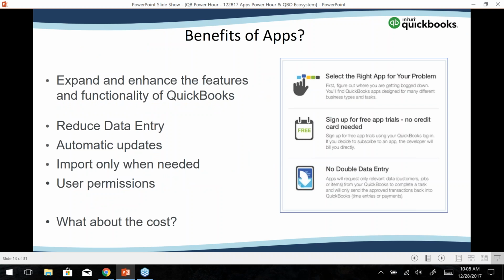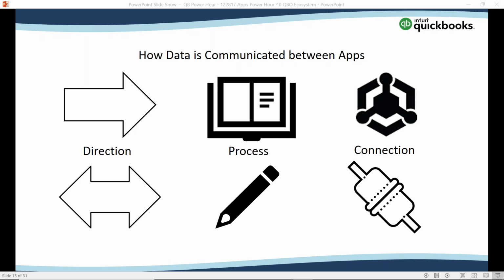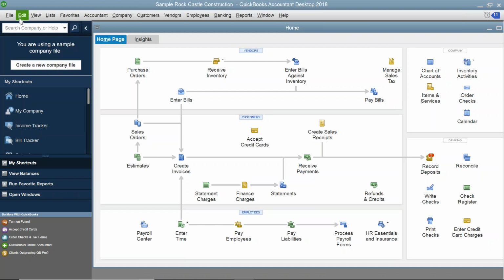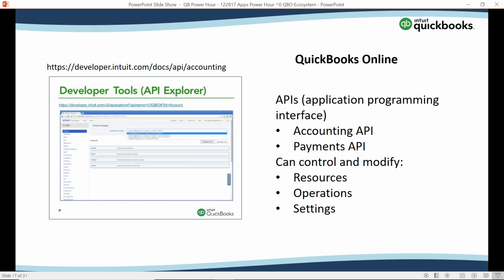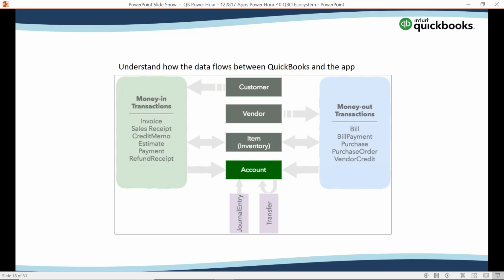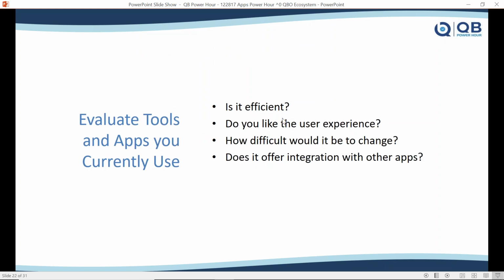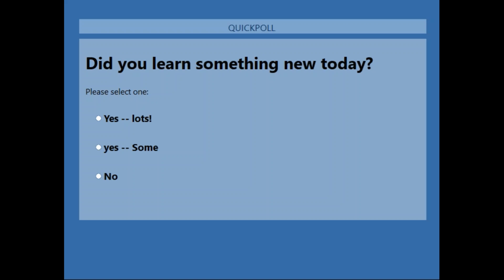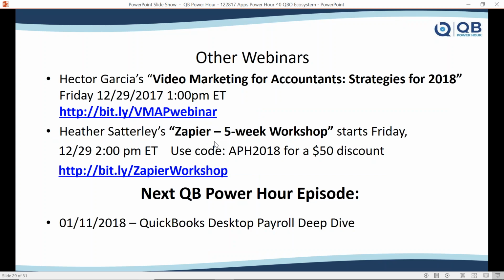Intro to QuickBooks Online Ecosystem -- Apps 101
--  Understand how apps sync with QuickBooks and each other
--  Identify the different types of apps that integrate with QuickBooks
--  Identify when an app is a good solution for a workflow
--  Understand how to evaluate and select an app
--  Identify best practices when implementing apps